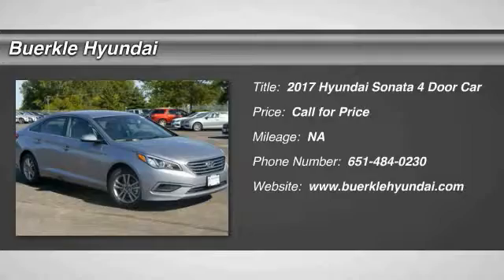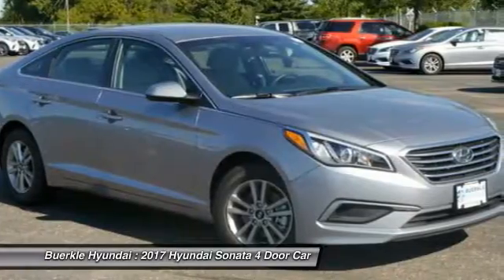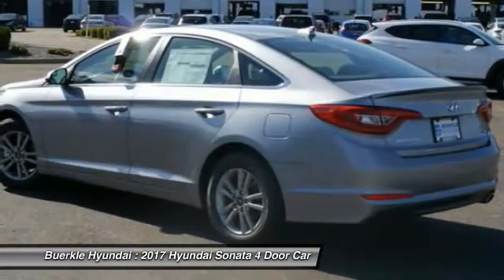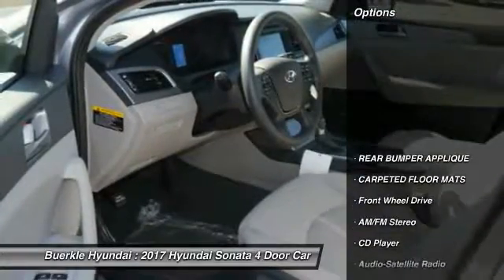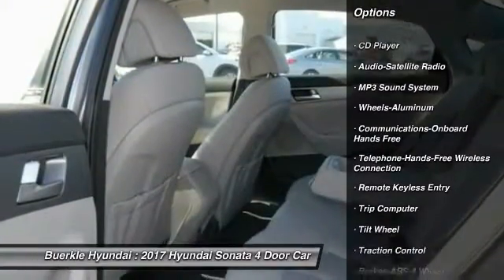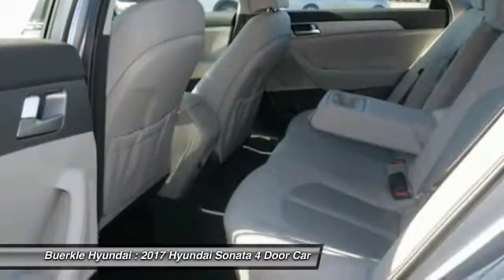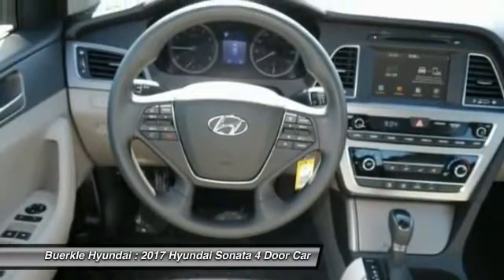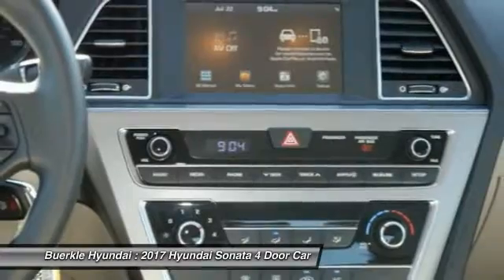2017 Hyundai Sonata Saint Paul, White Bear Lake, Minneapolis, Inver Grove Heights MN 49636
Buerkle Hyundai
3350 Highway 61 North

Buerkle Hyundai
3350 Highway 61 North

Looking for the right 4 door car? Today could be your lucky day. With 0 miles, this GRAY, 2017 Hyundai Sonata equipped with Automatic transmission could be yours. Request more information and set up a test drive right away.